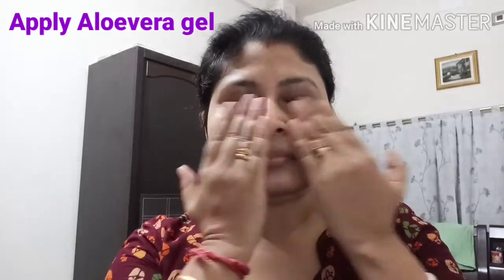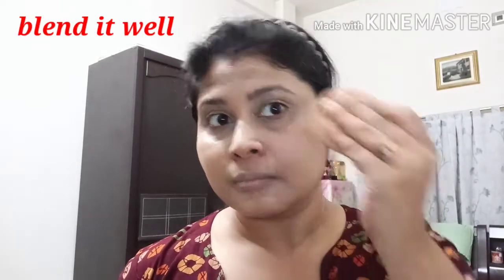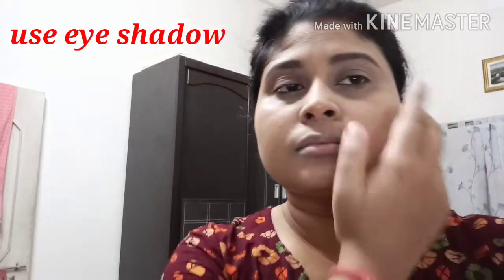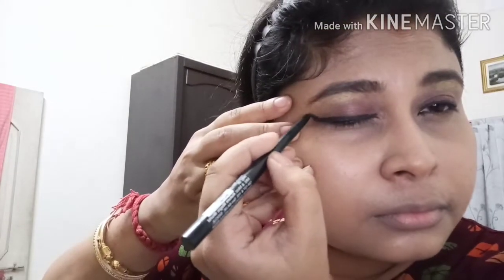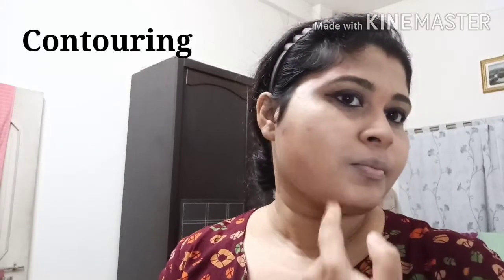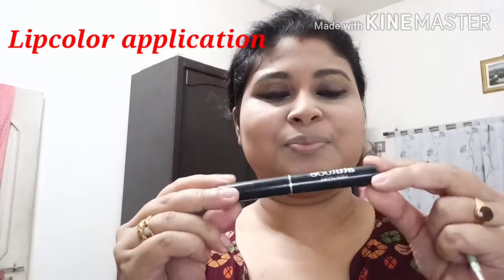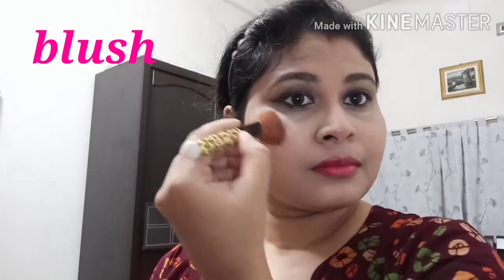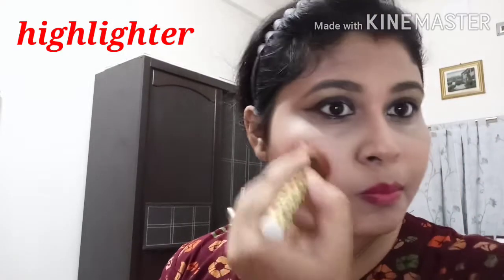Full Face Makeup - Full Face Makeover - Step by Step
Easy Guide Makeup Tutorial by Protima Guha. Step by step full face makeover video. Check out and enjoy. Comment your thoughts.